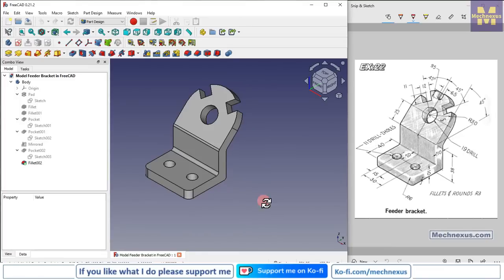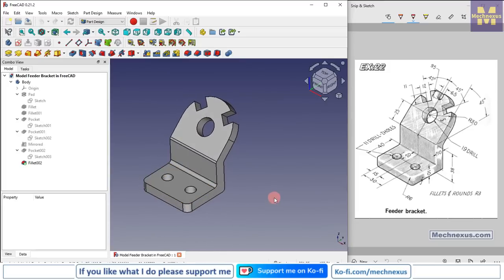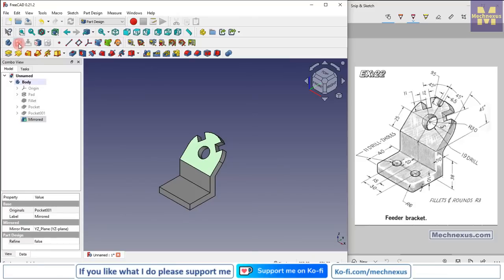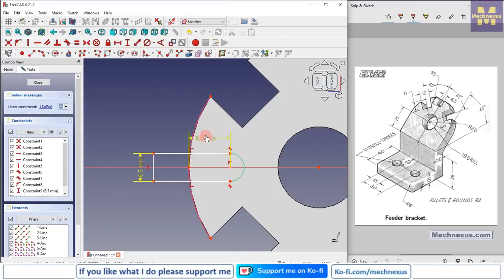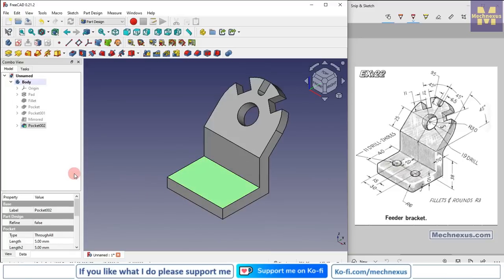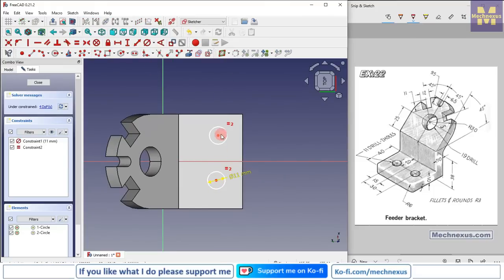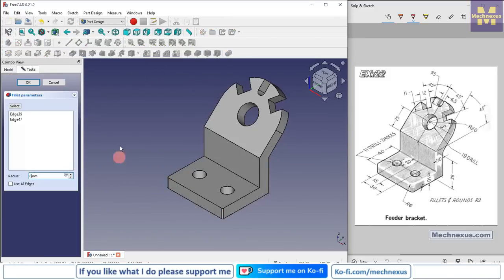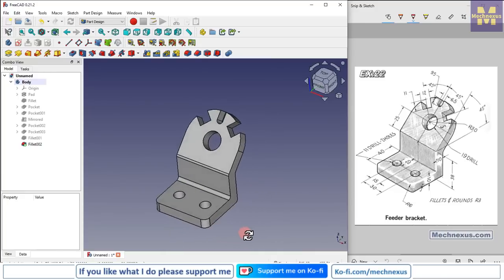Model Feeder Bracket in FreeCAD | FreeCAD Tutorial | Mechnexus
🧰 Full FreeCAD course — grab it:
▶️ *Thanks*
Thanks,
*Amar Patel*